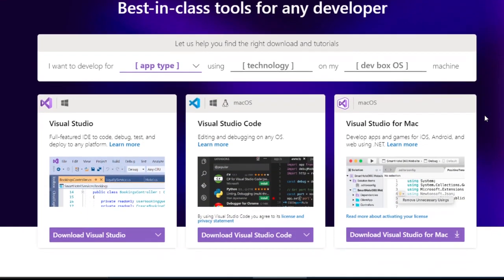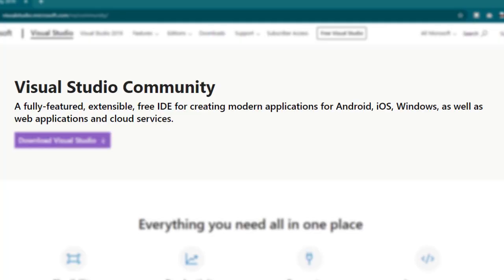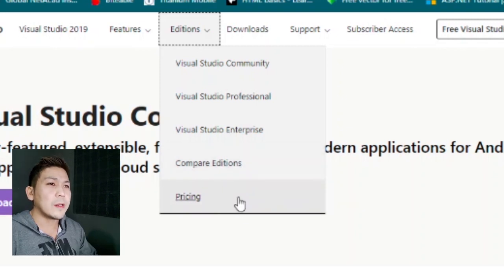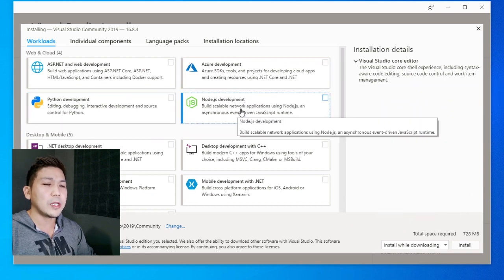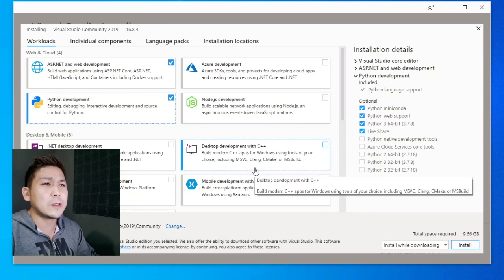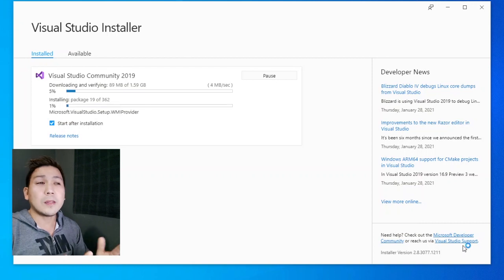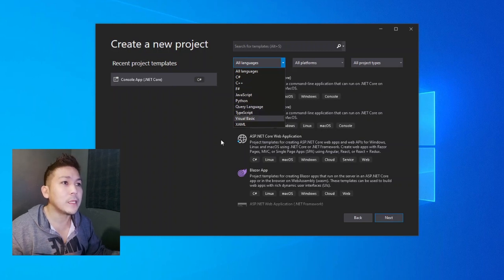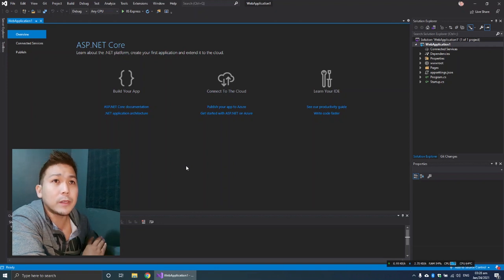Visual Studio Community Edition and Installation Process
In this video, I'm discussing some basic introduction about Visual Studio as a programming IDE and focusing on the installation process of its free edition which is the "Community Edition"

Visual Studio Community Edition is a free version of Visual Studio. All you need to have is a Microsoft Account to be able to unlock its trial version. Microsoft Account is totally free.